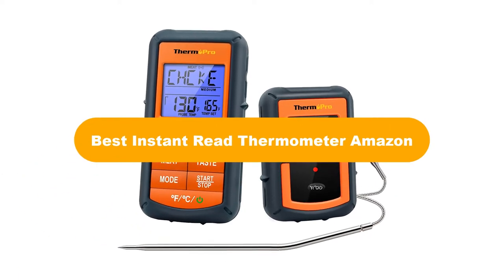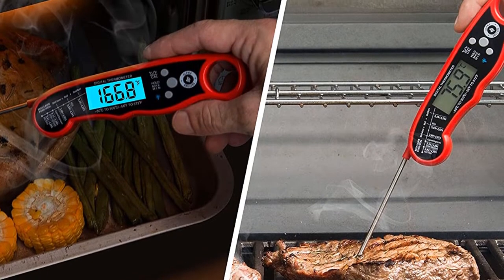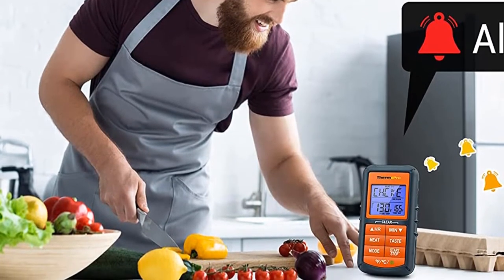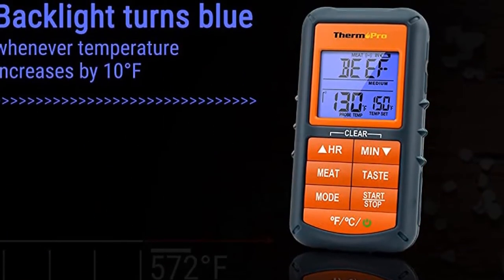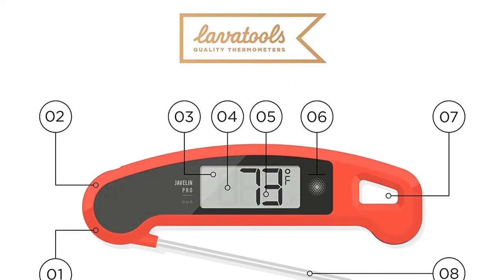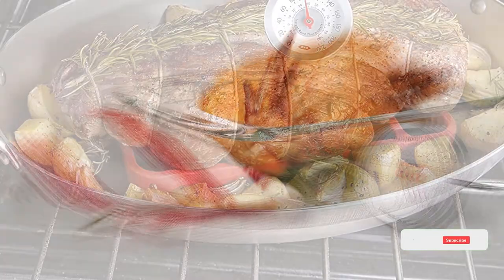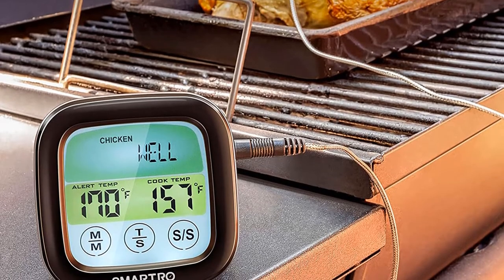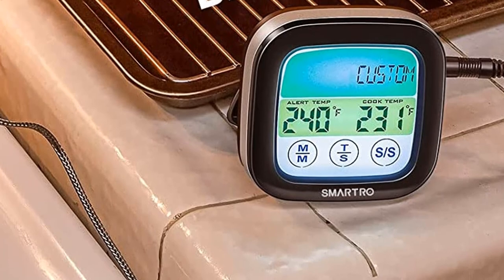🏆 Best Instant Read Thermometer Amazon In 2023 ✅ Top 5 Tested & Reviewed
🏆 Best Instant Read Thermometer Amazon In 2023 ✅ Top 5 Tested & Reviewed “ad”

🏆Product Link🏆:

🏆 1. Alpha Grillers Instant Read Meat Thermometer for Grill and Cooking.
🏆 Best Prices      :

🏆 2. ThermoPro TP07S Wireless Meat Thermometer for Cooking.
🏆 Best Prices      :

🏆 3. Lavatools Javelin PRO Duo Ambidextrous Backlit Professional Digital Instant Read.
🏆 Best Prices      :

🏆 4. OXO Good Grips Chef's Precision Meat Thermometer.
🏆 Best Prices      :

🏆 5. SMARTRO ST59 Digital Meat Thermometer for Oven BBQ Grill Kitchen.
🏆 Best Prices      :

Hello, Welcome to Our Experts Aid Channel. Today, In this video, We are going to show some of the Best Instant Read Thermometers that are best sold and reviewed in the last couple of months on amazon.

🏆 Best Instant Read Thermometer Testing | 2022 From Walmart to Amazon | “ChefsTemp Review” GIVEAWAY 🤩
✅ Top 10 Best Instant Digital Meat Thermometers for Cooking On Amazon 2022
🏆 ✅ Top 5: Best Meat Thermometer On Amazon 2022 [Tested & Reviewed] 🤩

Products Description:
Number 1.
Our best Pick for the money is Alpha Grillers Instant Read Thermometer.
Number 2.
Our 2nd best pick is ThermoPro TP07S Digital Wireless Meat Thermometer.
Number 3.
Our 3rd best pick is Lavatools Javelin Pro Duo.
Number 4.
Our 4th best pick is Oxo Good Grips Chef's Instant Read Thermometer.
Number 5.
Our 5th best pick is SmartRO ST59 Digital Meat Thermometer.